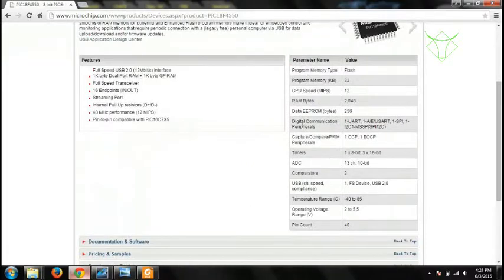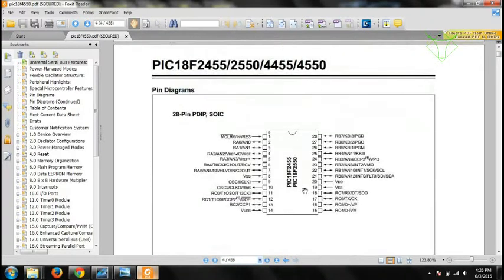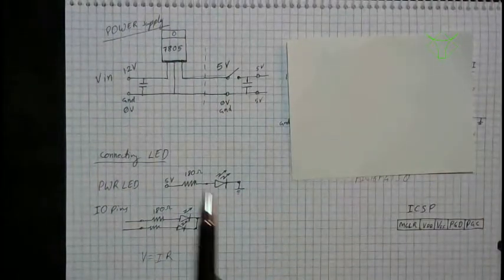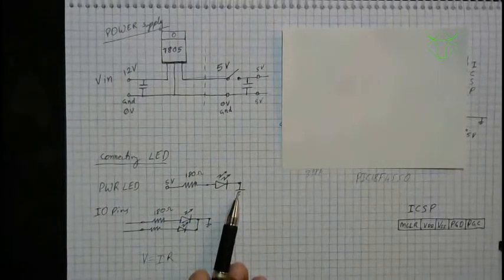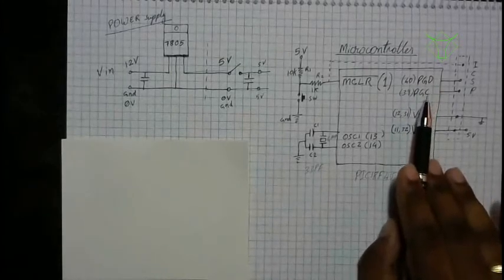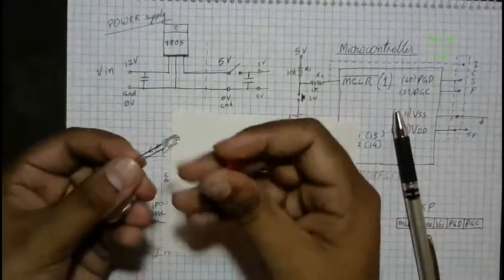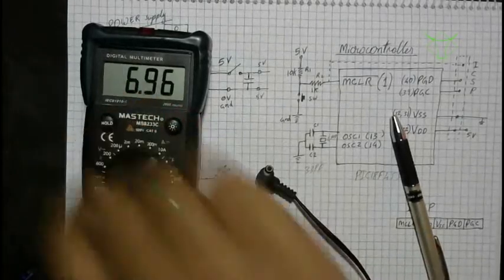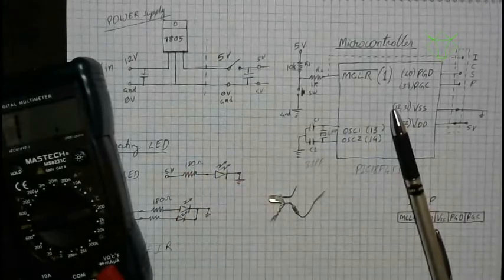[5] Basic Microcontroller Circuit connections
This video covers the basics of microcontroller connections and Development board circuit.